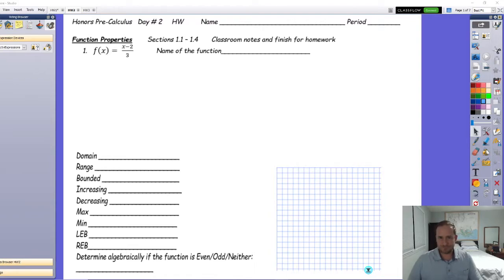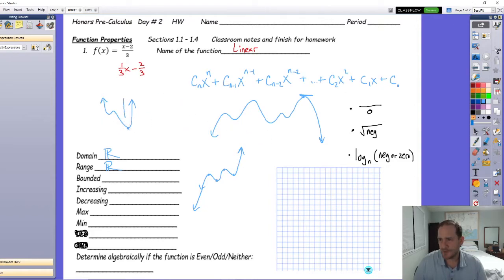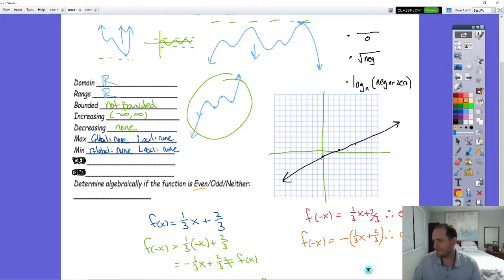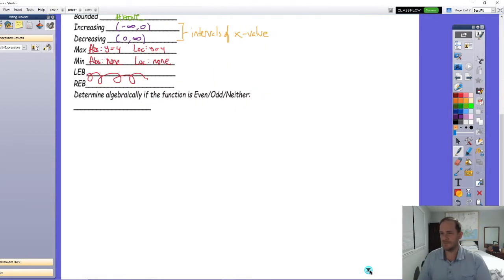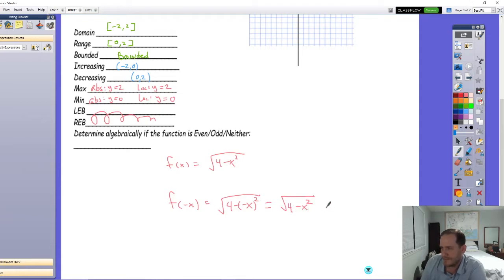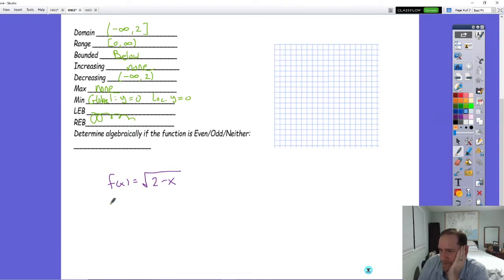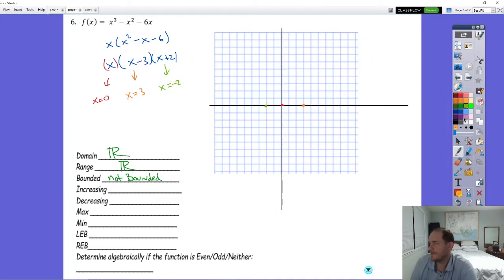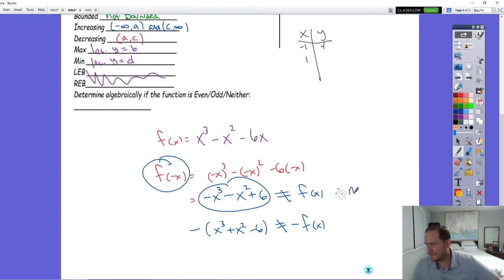U1 T1 HW2 ■ Function Props 1